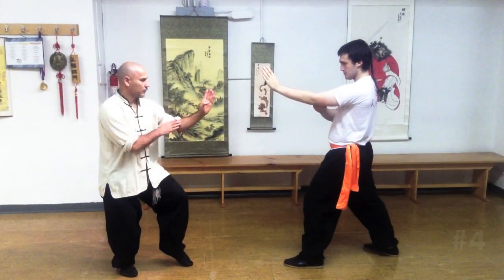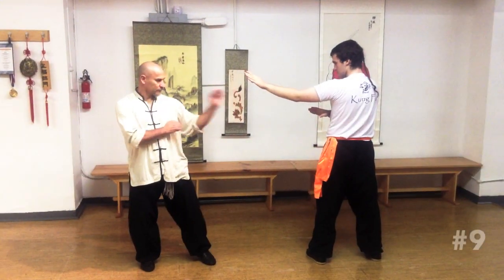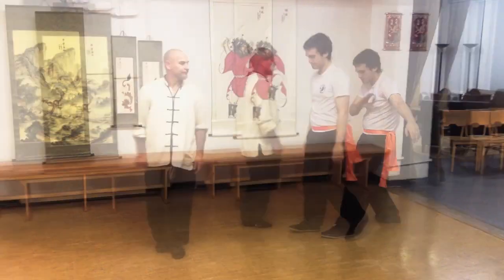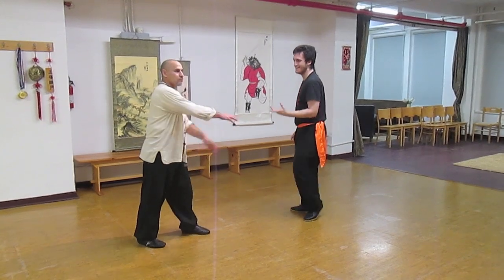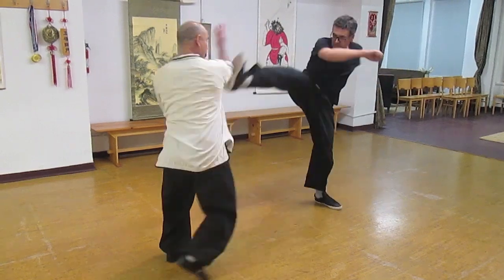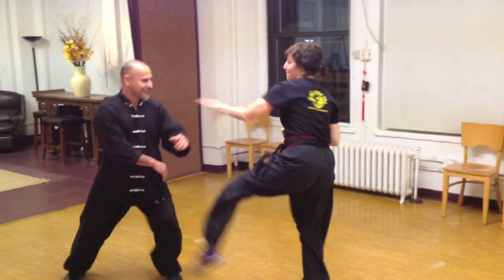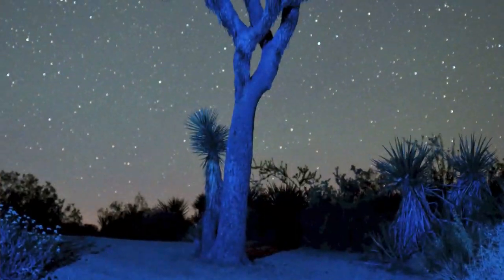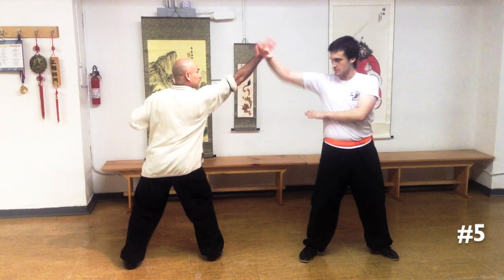North Sky Kung Fu Fighting Techniques #1-10; the Basics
We're posting this short video about the system we use to teach fighting to our students. This first set demonstrates basic combinations to be used for linear attacks. Thanks to our students who helped make this video. And if you'd like to see more about our Eagle Claw fighting system, we have a longer video breaking down these techniques.